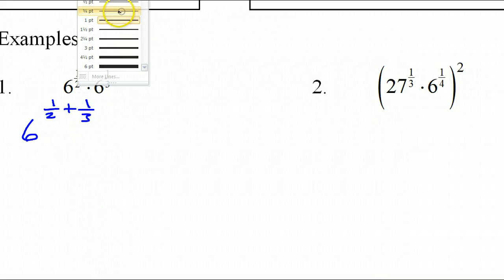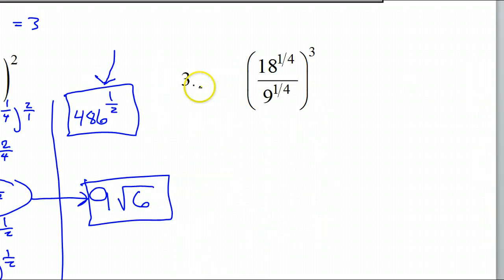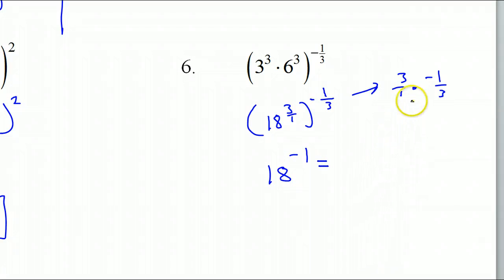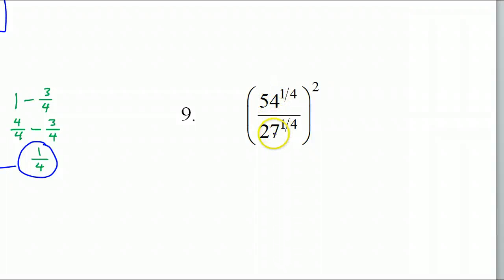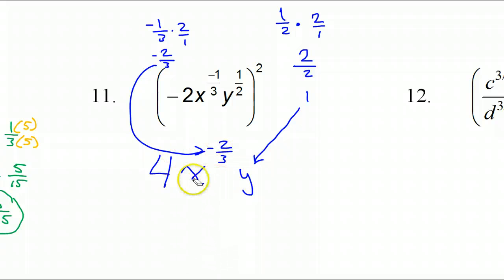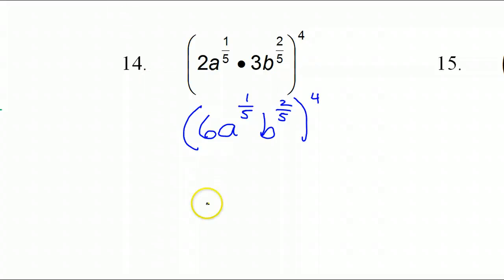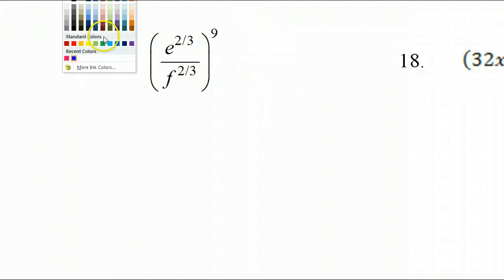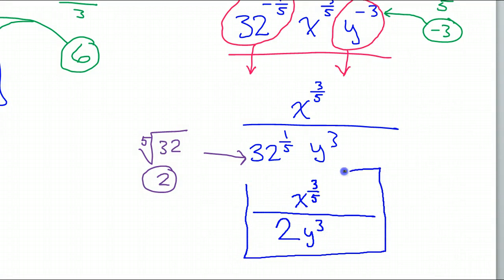Day 8 CW Multiplying and Dividing with Fractional (Rational) Exponents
How do you take the Nth root of exponential expressions?